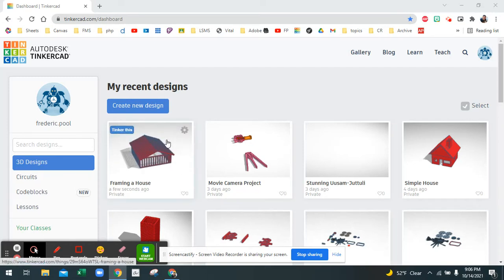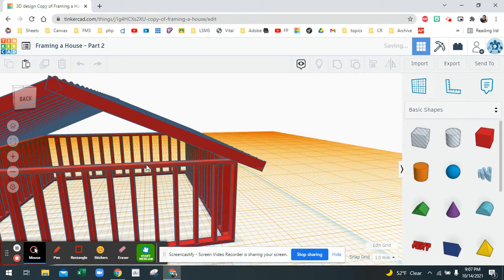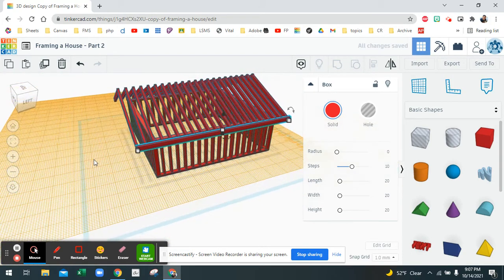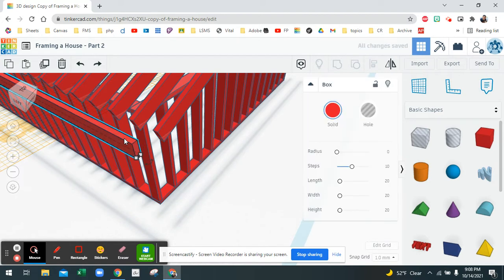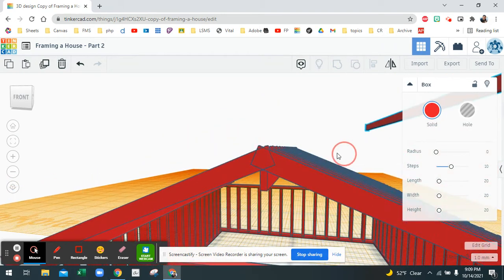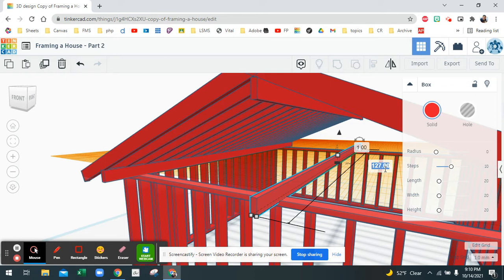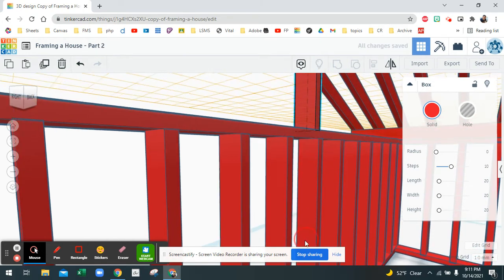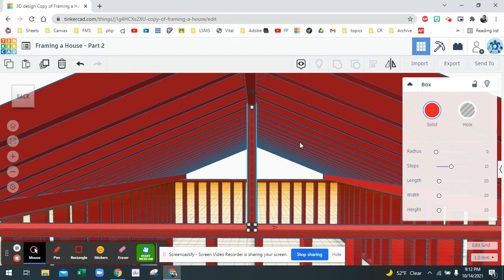Tinkercad Tutorial - Framing a House - Part 2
In this tutorial I show my students how I would add more features to my "framing a house" project.  In this edition, I add rafter supports.